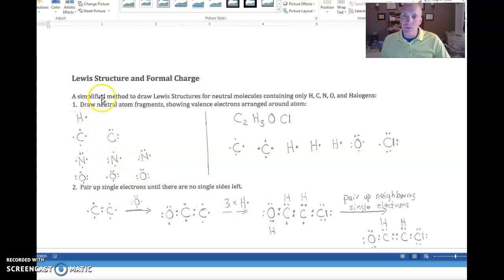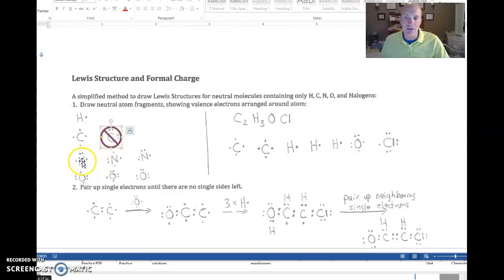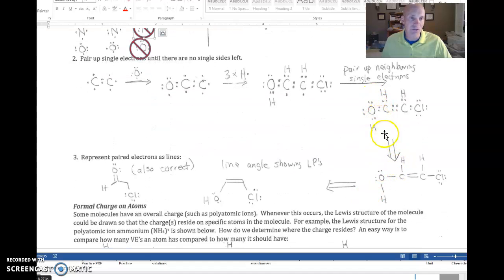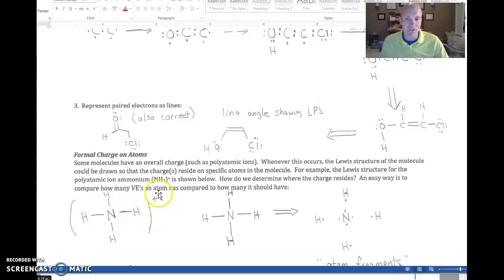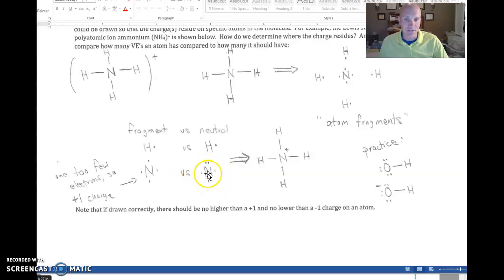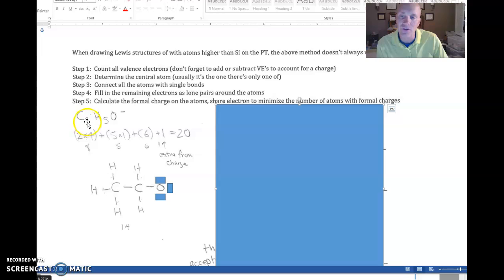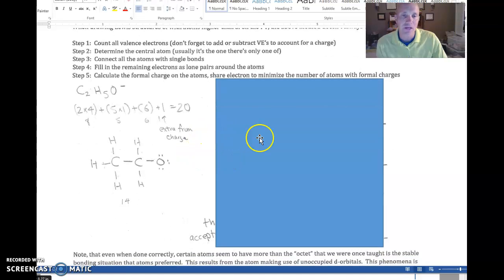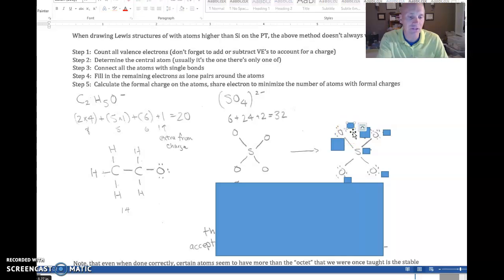Lewis Structure and Formal Charge